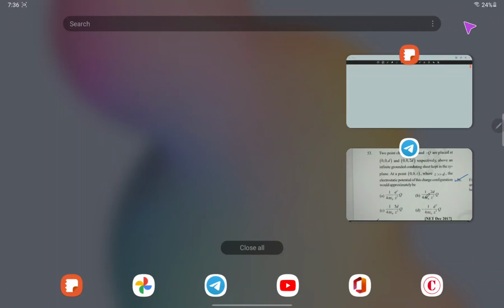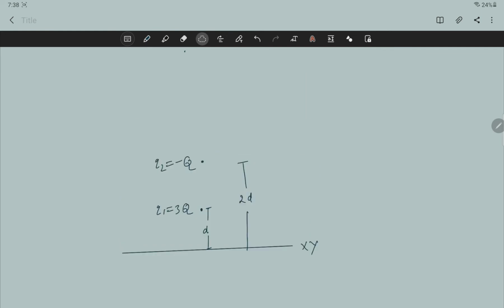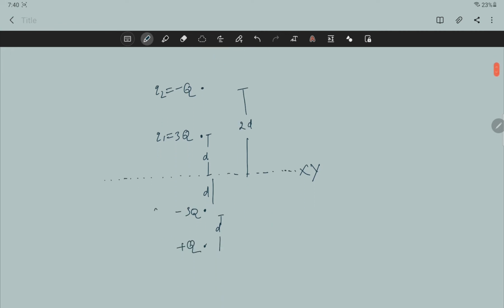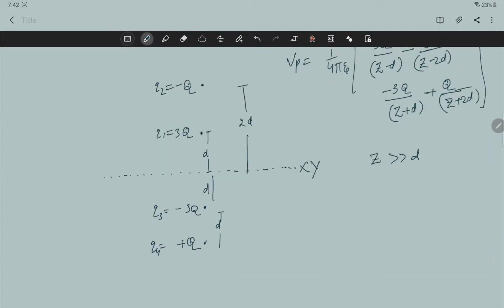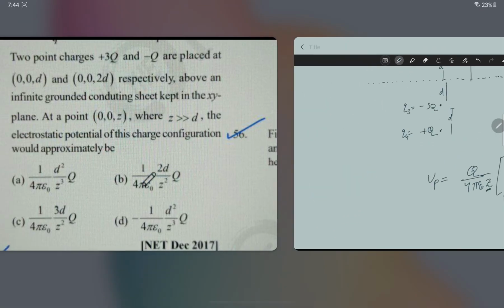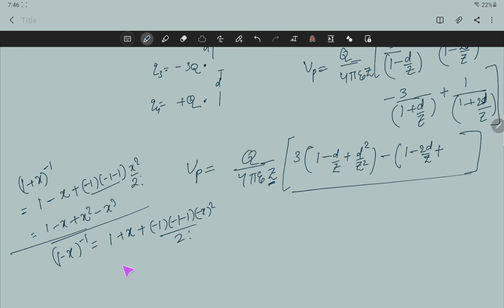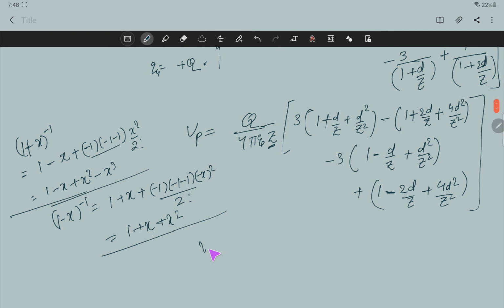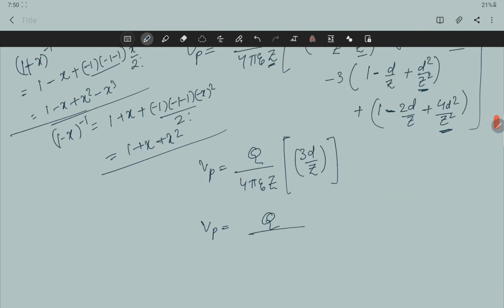A problem of image method.